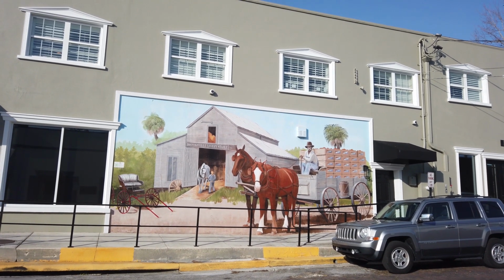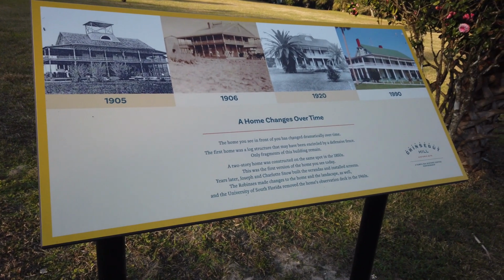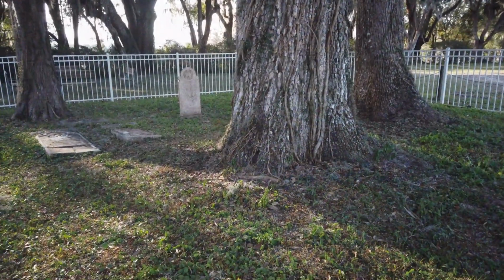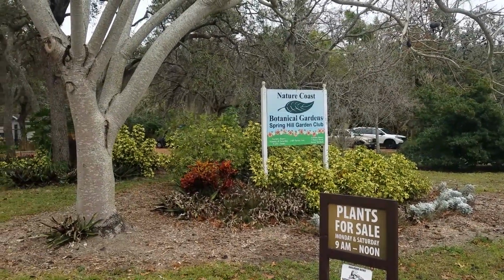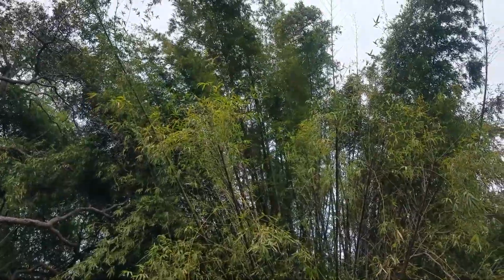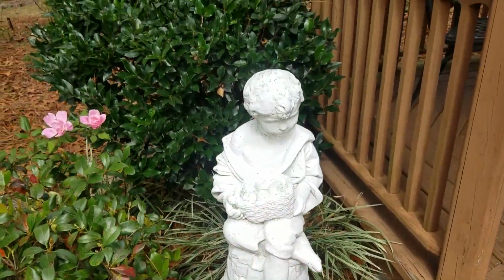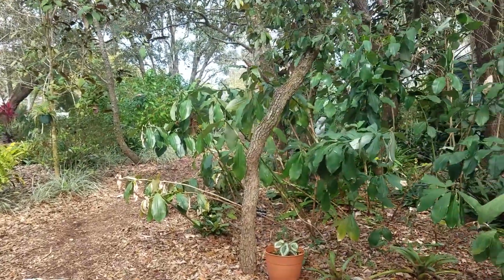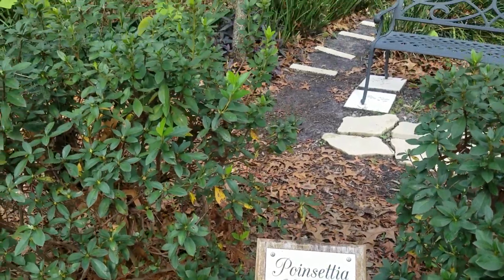We Explore The Brooksville Florida Area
We Explore The Brooksville Florida Area - Quirky, Historic and Beautiful.  We follow the moon to Hernando County Florida in our Tiffin Motorhomes 2020 Allegro Red 37PA to explore dinosaur, murals, oak tree lined streets, and old Florida charm.  Our RV life took us to Chinsegut Hill historic plantation.  Our full time RV living travel vlog continues to Nature Coast Botanical Garden in Spring Hill Florida.  The Spring Hill Garden Club maintains this free attraction.  Enjoy many flower, watch a bee and koi, and a cardinal building a nest.

Thousand Trails – Trails Collection – Encore Parks – We work exclusively with Sharon and Warren Lewis, Membership Specialists for Thousand Trails.  If you’re interested in more information on a Camping Pass, or a Membership, please contact them at or or by email at or . Please let them know you found out about them from Doug and Cathy from Follow the Moon.

Coast to Coast – The Coast to Coast membership program covers different areas of the country than some of the other programs.  Most stays are $10. per night, and membership costs are low.  We work exclusively with Phillip Van Benthuysen, as he offers the Coast to Coast membership WITHOUT a Home Park Fee!  That saves you LOTS of money EVERY year.  He can be reached at or at . Let him know that Doug and Cathy from Follow the Moon sent you.

SnapPad – We have used SnapPads for over 5 years!  These are such a simple solution to those sinking leveling jacks – they have a larger footprint than the metal plates on your jacks, plus they are durable and hold up for the long term.

Battleborn Batteries – We are proud to say our Tiffin is powered by Battleborn Batteries for our off-grid camping.  If you’re considering “going Lithium”, then going Battleborn is a no-brainer!  Quality plus technology that gives you consistent power when you need it, and all backed up with a confidence-inspiring 10 Year Warranty, Plus, check out their great selection of Solar Panels and other components to make the perfect installation for your needs.

TSD Open Roads - This is the program you need to save LOTS of money on your diesel purchases (sorry, does not apply to gasoline purchases). It allows you to refuel in the truck lanes.  We saved nearly $600 in 2022 with TSD OPEN ROADS. And there's NO COST to sign up, and NO ANNUAL MEMBERSHIP OR DUES - all you do is SAVE MONEY ON DIESEL!  for details - and if you'd please use Doug's name as the referral (James Faber), they give us a small referral bonus to help support our channel once you have started using the program and saving money, too!

By using the links and/or promo codes we listed, you not only get the best deal, but these fine Companies send us back a small commission to help support our content we bring you twice every week.